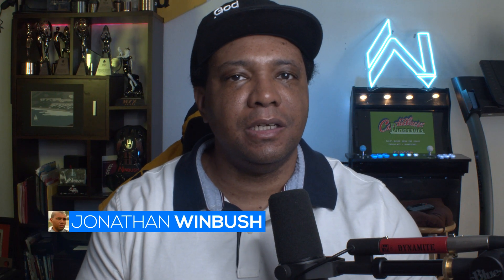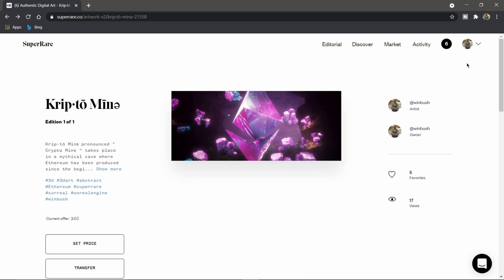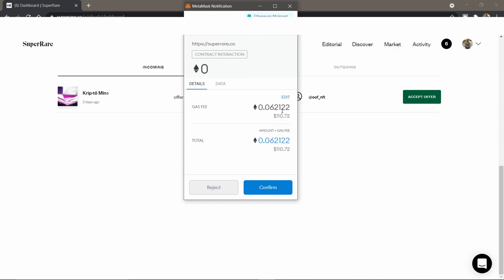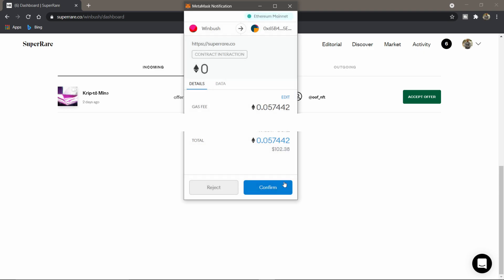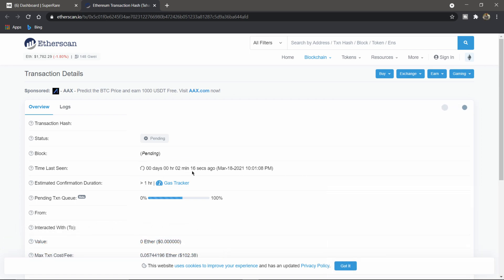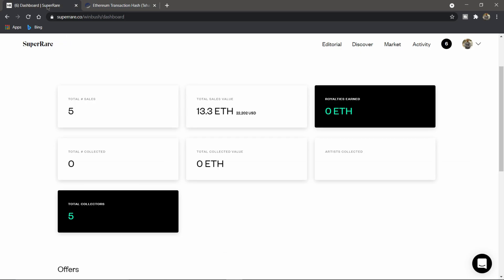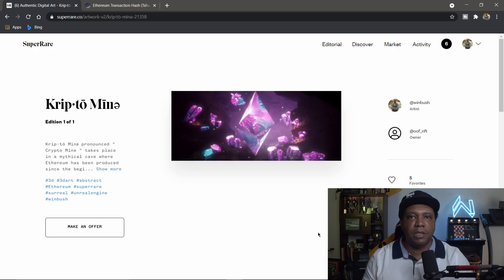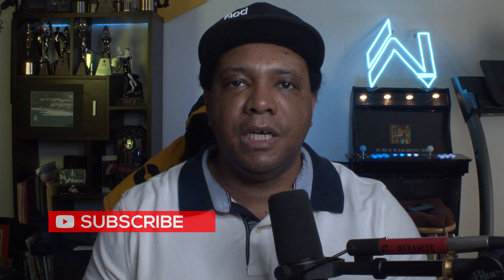How To Save Money On Crypto Art Gas Fees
This was brought to my attention by @eyedesyn but you can actually edit the amount you pay in gas fees! Found out how here.

0:00 What up what up
0:10 Starting SuperRare
0:40 Starting MetaMask
1:30 Etherscan
2:03 Transaction results
2:37 Like & Subscribe :-)